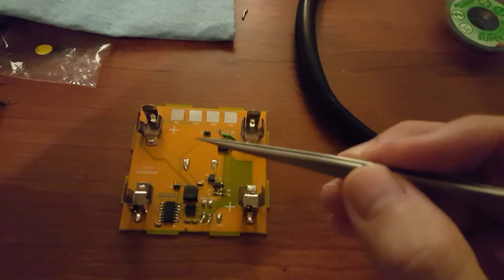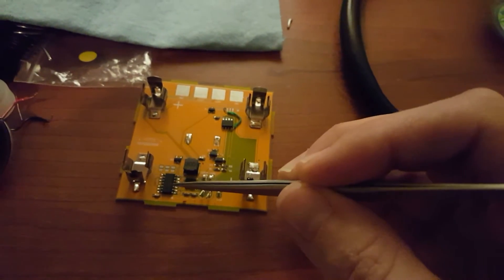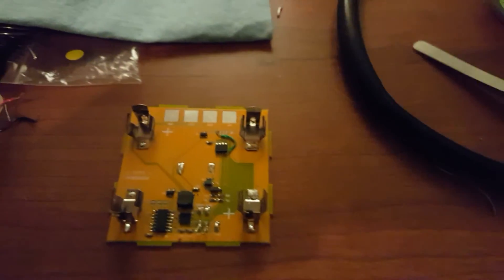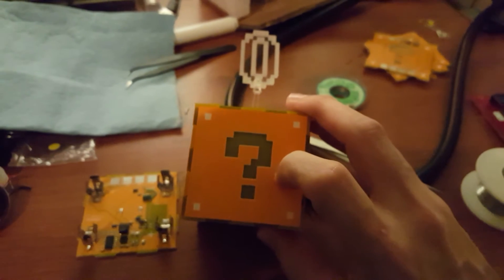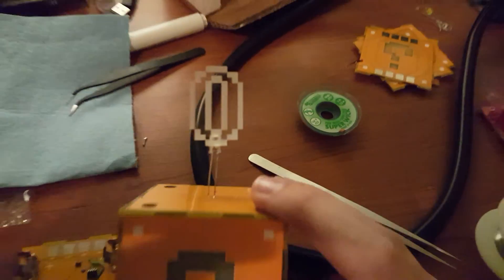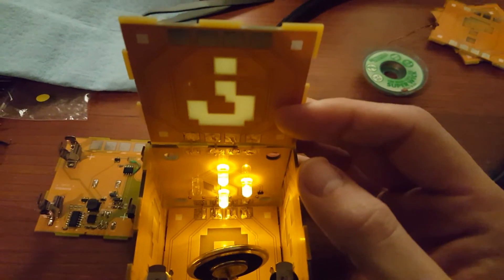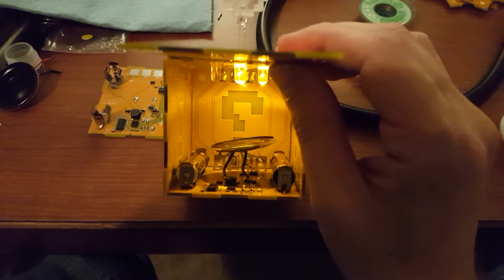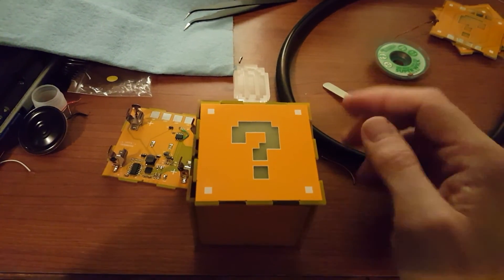2015 Christmas Ornament Teardown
A component by component explanation of my 2015 Christmas ornament.  More information can be found on my